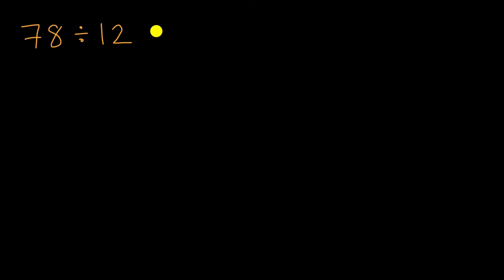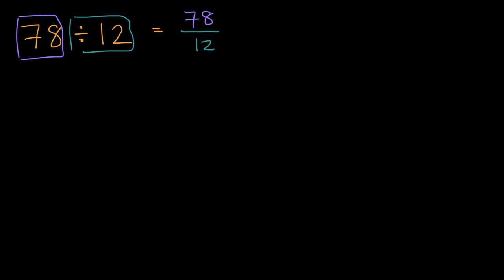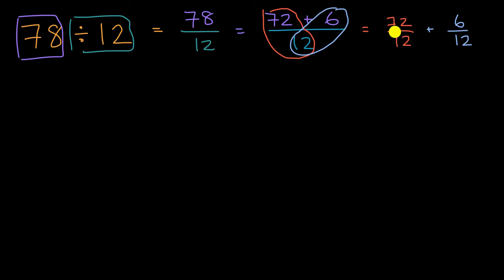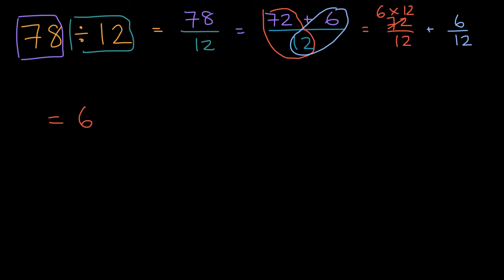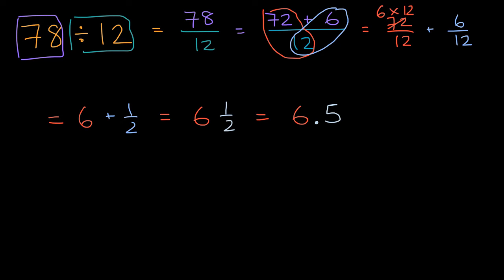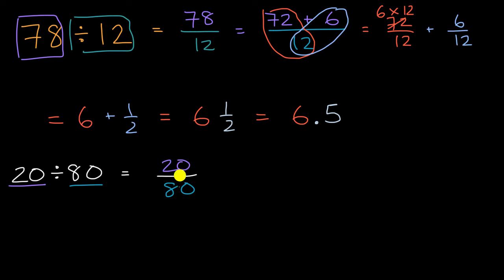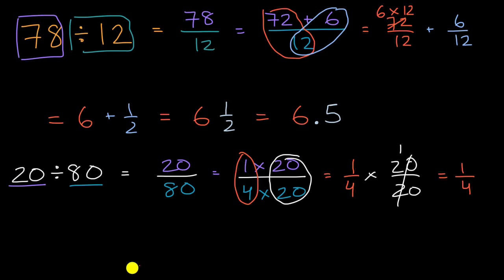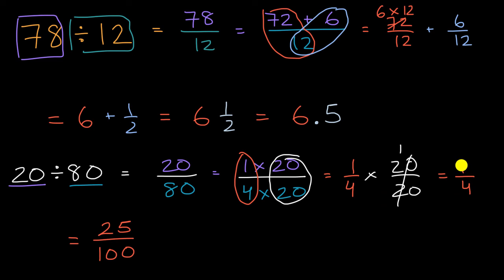Division resulting in decimals example 2